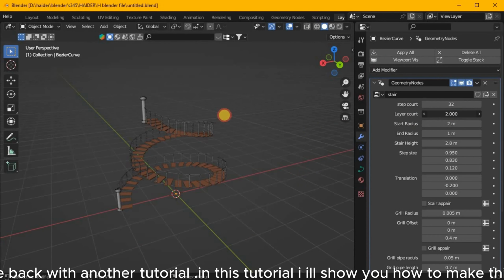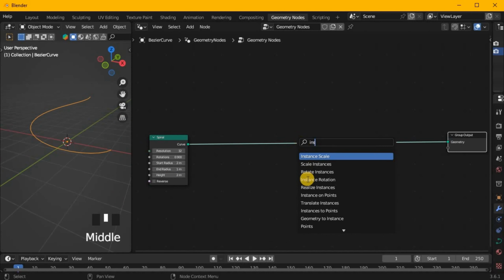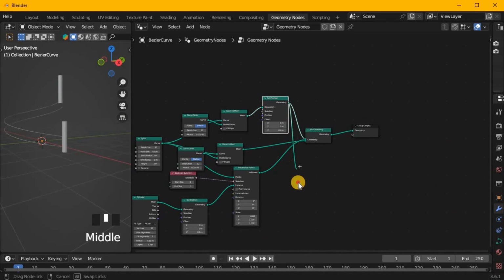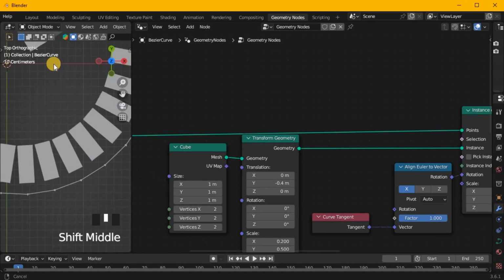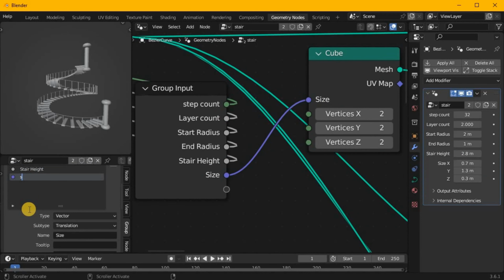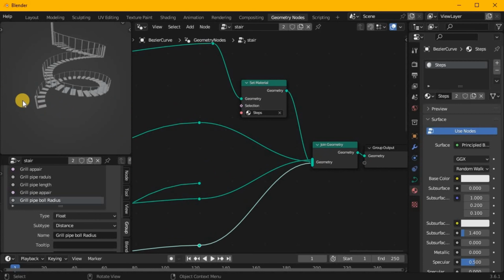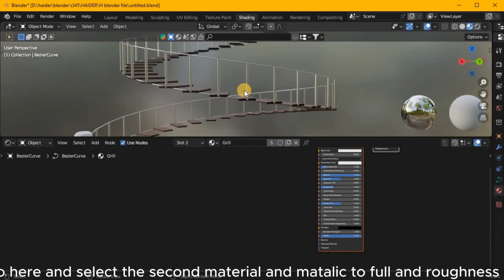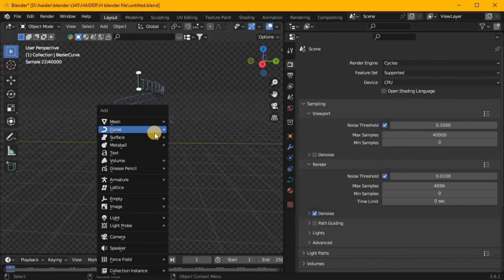blender how to make fully procedural stair in just 7 minute || geometry node tutorial || quick tip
in this video, I will show you how to make _____________________________

material I can use in this tutorial